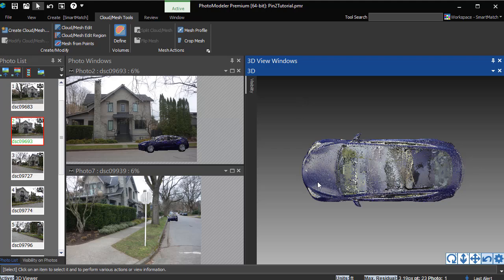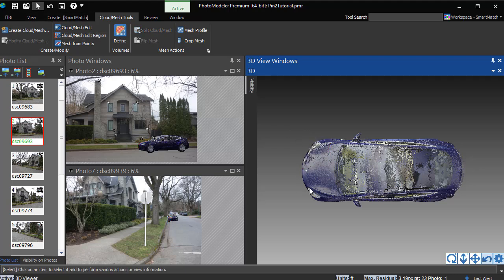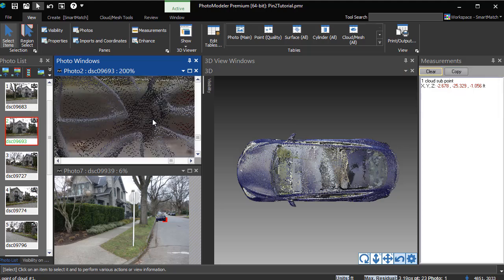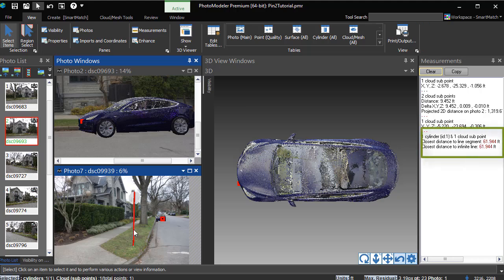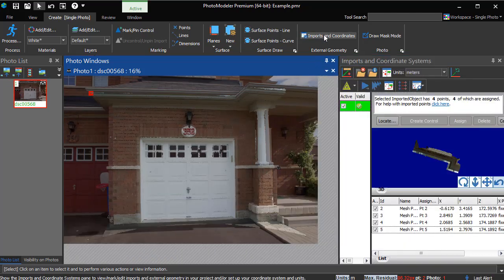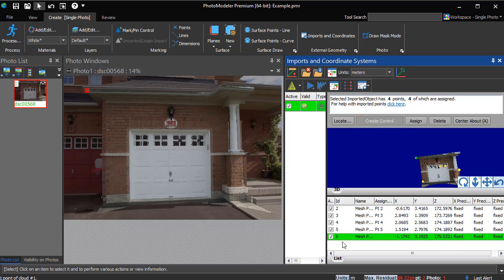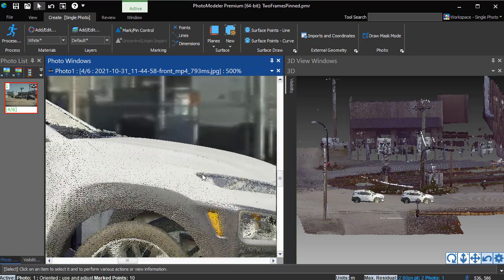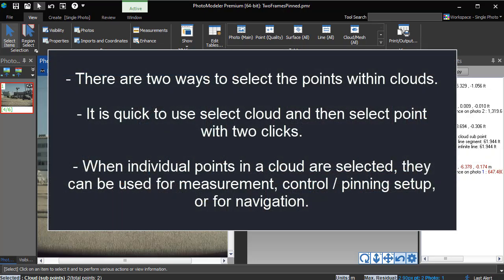Selecting a point from a laser scan cloud aligned with a photo to find it's 3D XYZ location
A common forensic investigation task is to align a Point Cloud laser scan with a photo or video of an accident or crime scene.  This can be used to place vehicles in a scene and used establish speeds, trace skid marks, measure evidence, and other crash and crime related information.  The camera source can be a phone, security surveillance camera, body cam, dash cam, DLSR, mirrorless, etc.

This video shows a quick way to select individual points with-in the aligned point cloud which can be used for 3D measurements or identification.

to learn more about measuring and creating CAD files from photos.